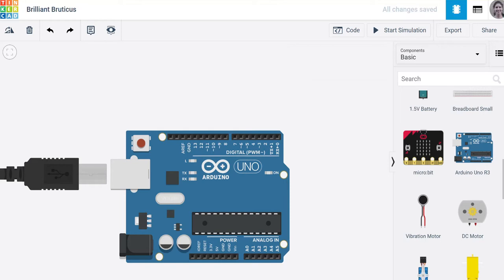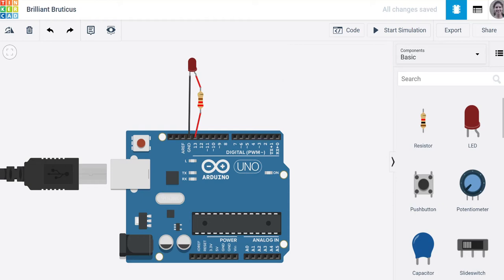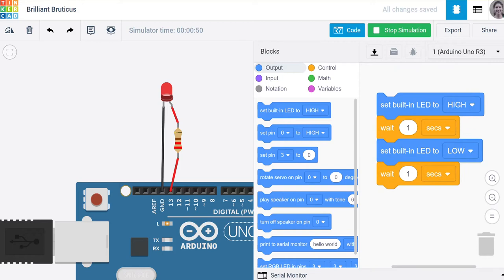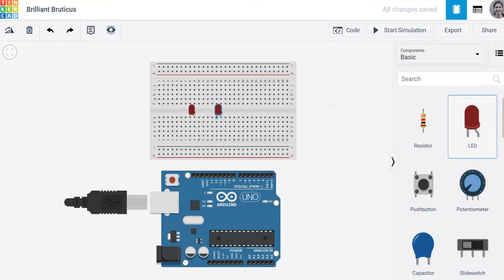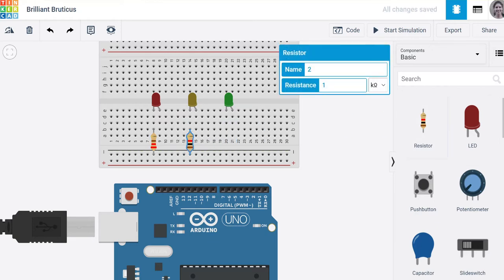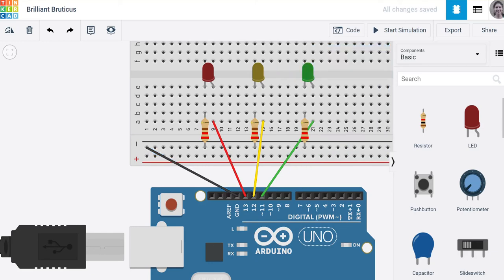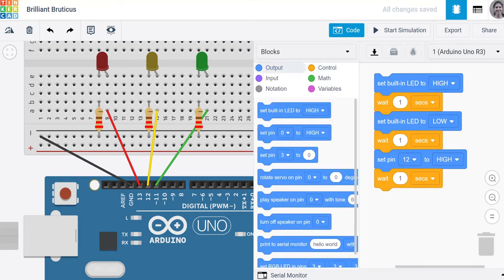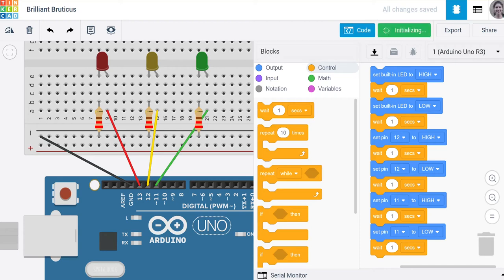Circuit Arduino demo video